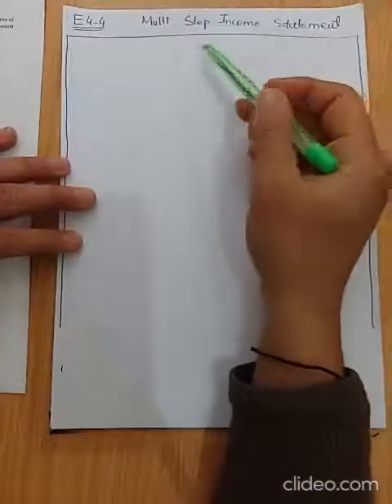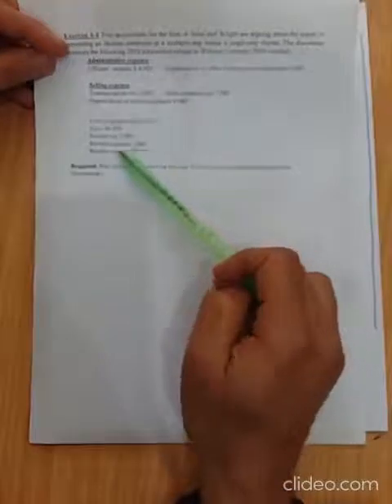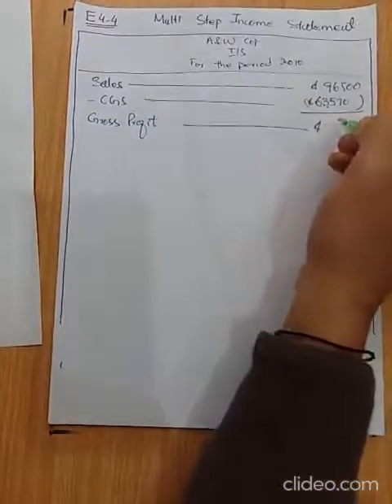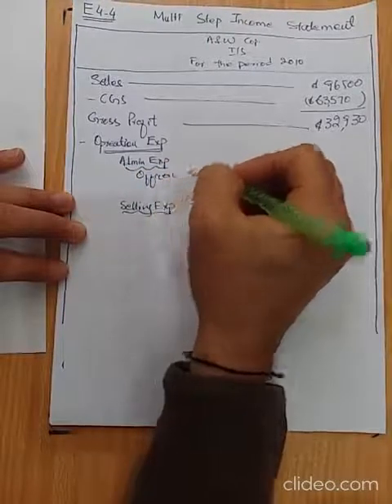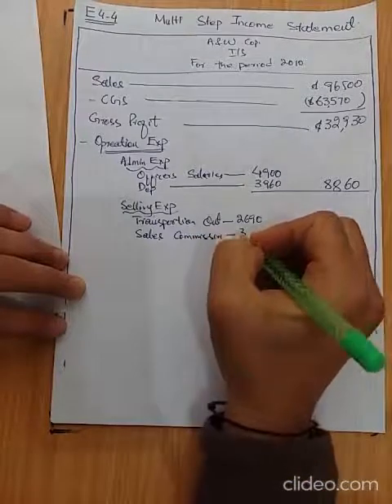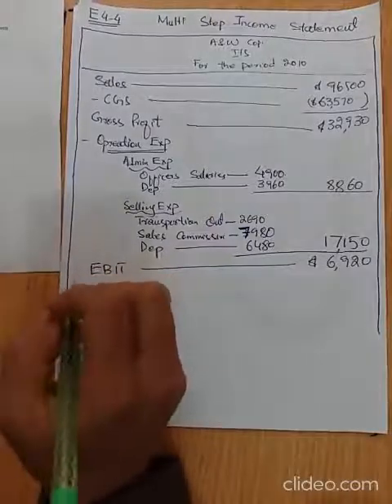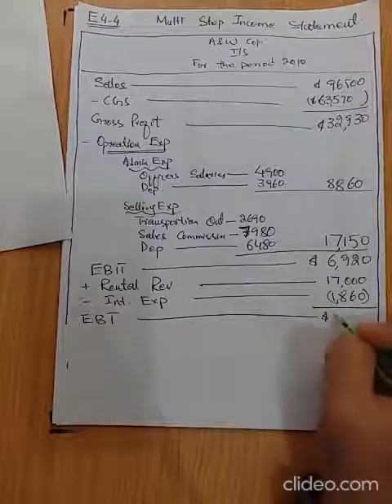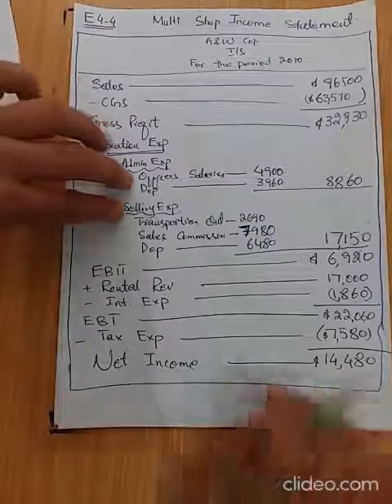Exercise 4-4, Multi Step and Single Step Income Statement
This video is the solution of Exercise 4-4 of Intermediate Accounting Chapter 04 by Kieso.